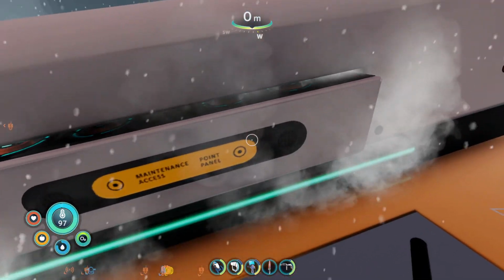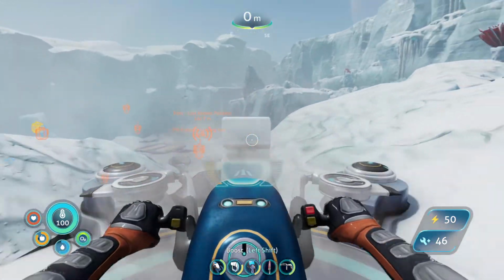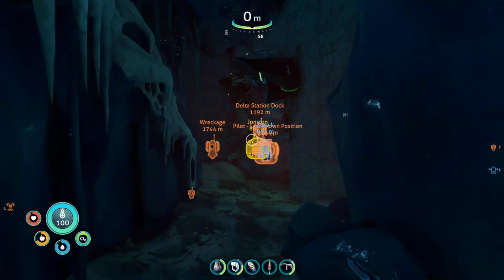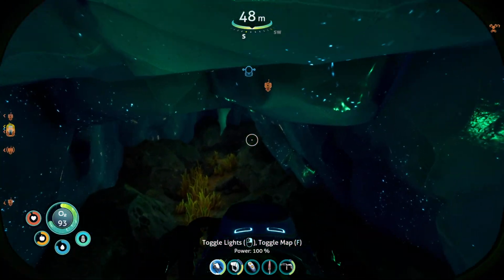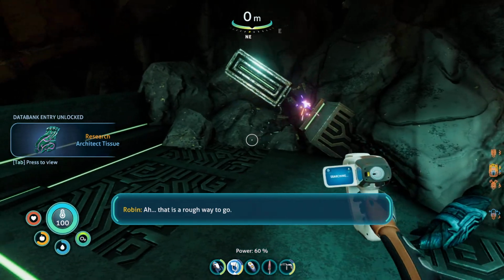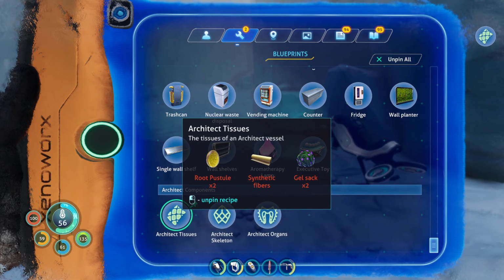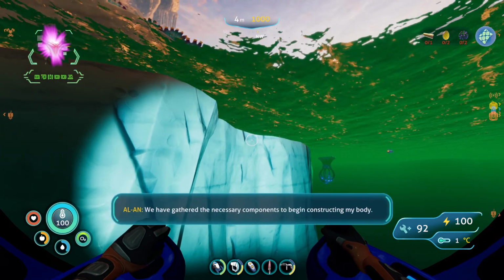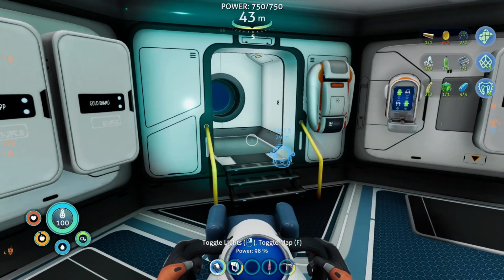Subnautica: Below Zero- Return to the Deeps Part 15